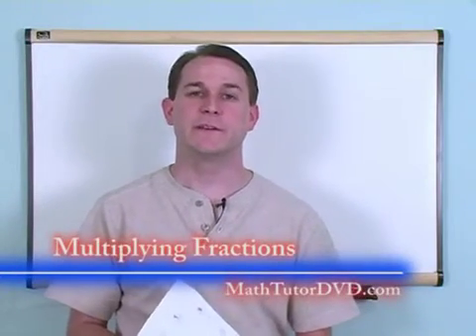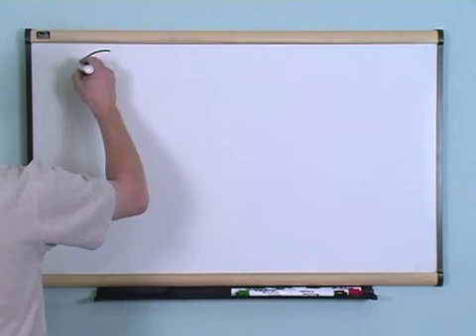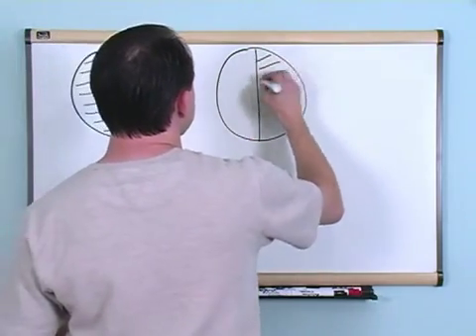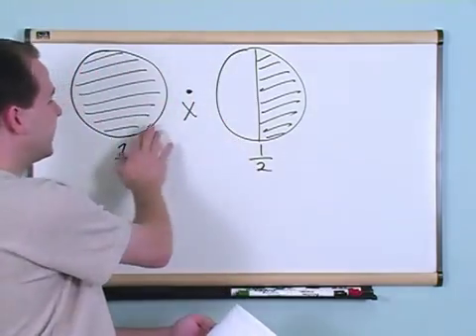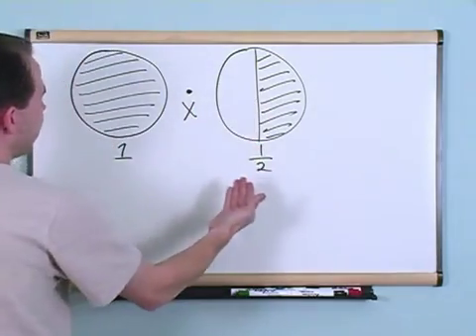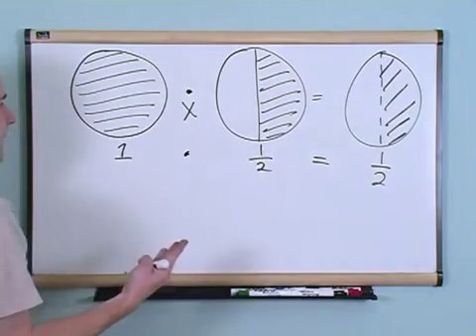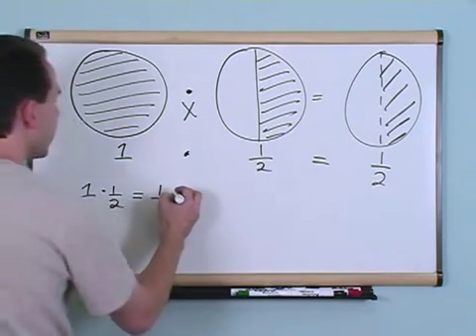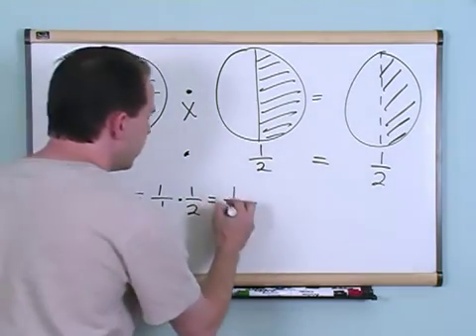Lesson 14 - Multiplying Fractions (Basic Math Tutor)